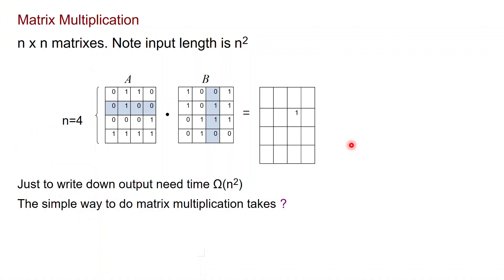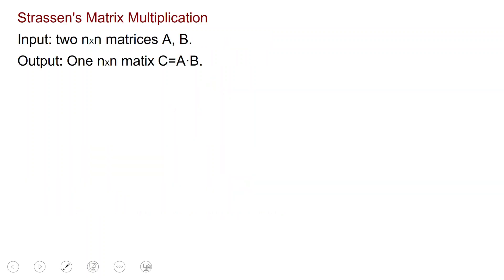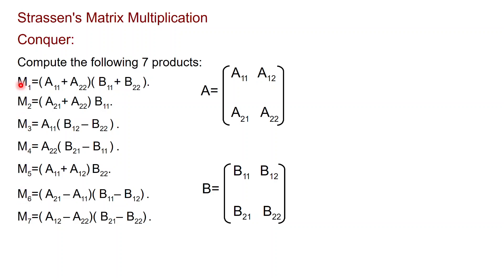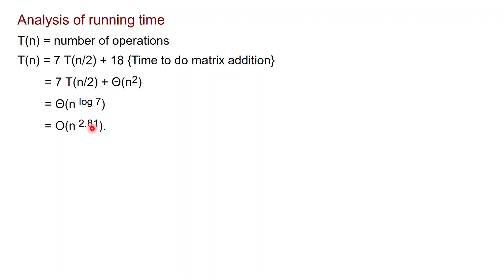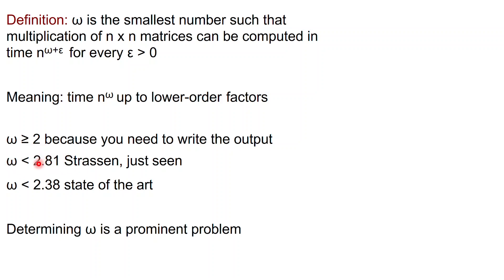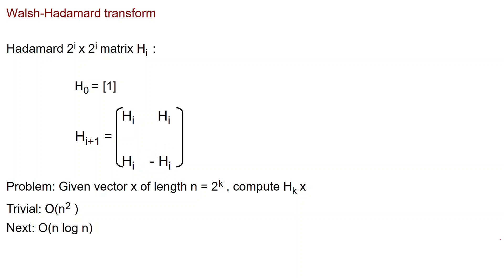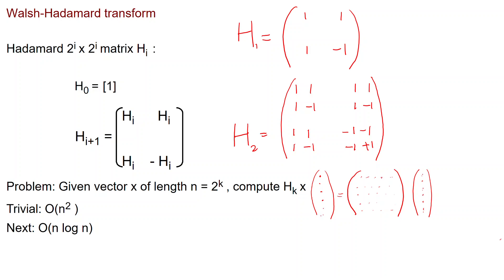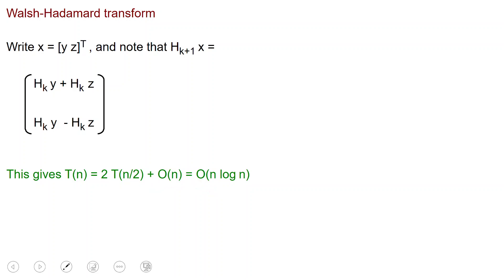alg-v12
Strassen matrix multiplication, fast Fourier transform, Walsh-Hadamard transform